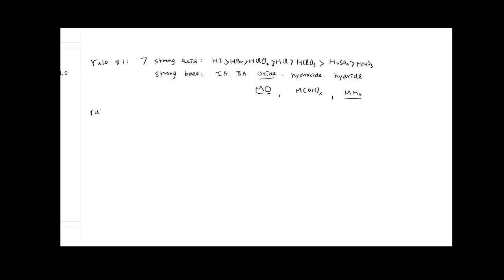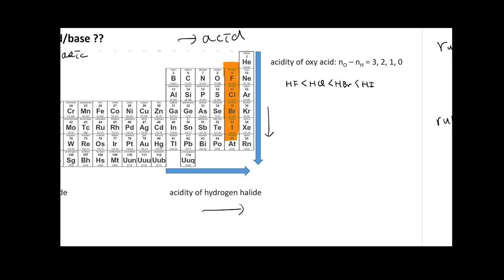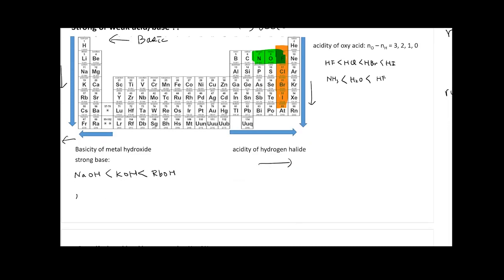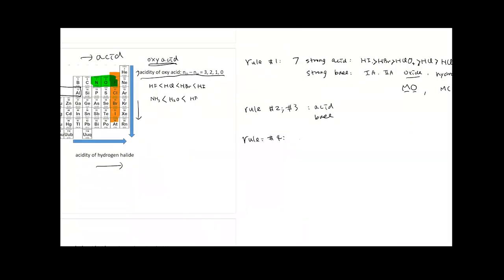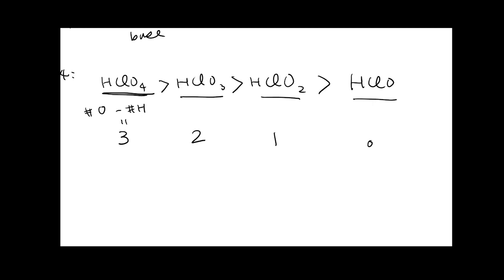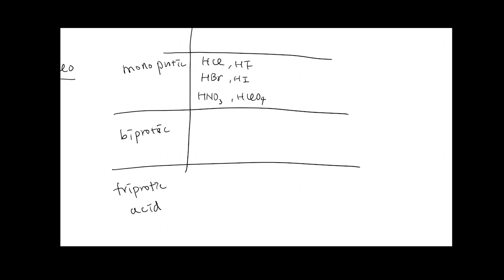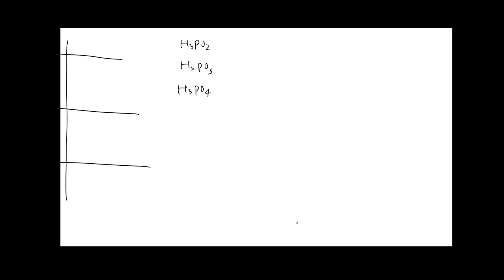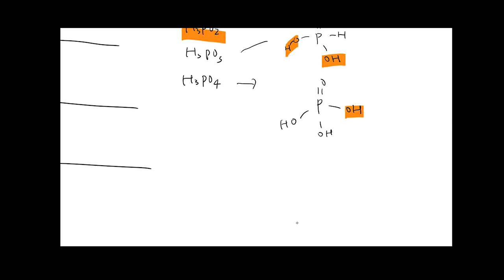CHEM1312_CH13.1-7 part 5_4 Rules for Relative Acidity/Basicity